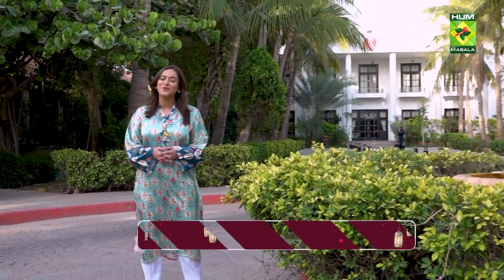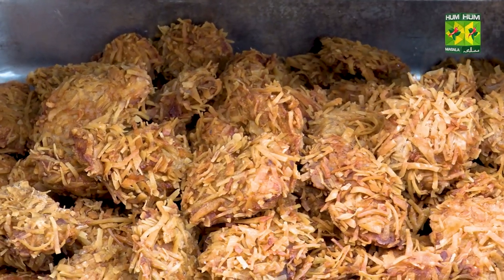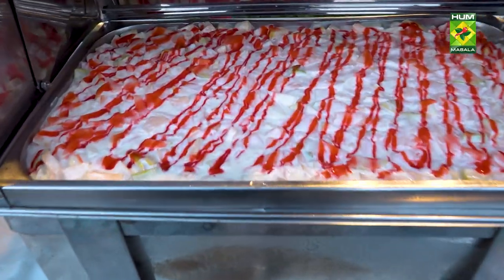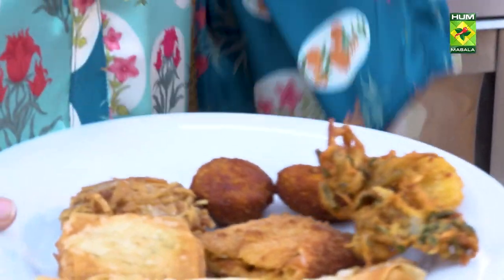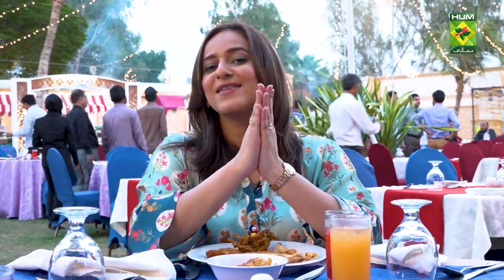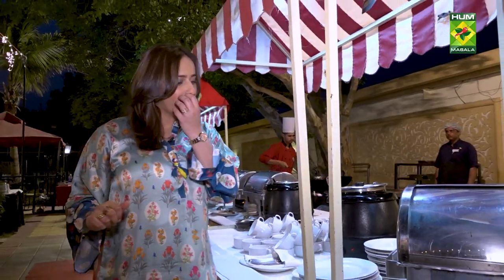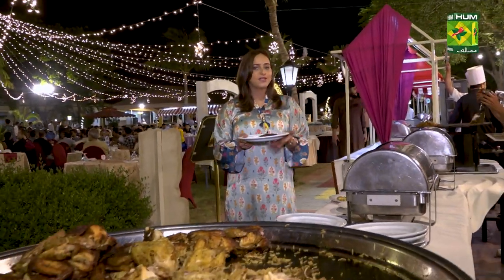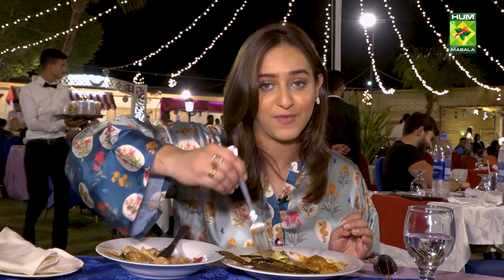Iftar Platters Promo | Ramada Airport Hotel | Explore Iftar & Dinner Menu !! 😍👌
Iftar Platters Promo | Ramada Airport Hotel | Share Iftar & Dinner Menu !!😍👌 Host Aleesha Janjua  @MasalaTVRecipes

Ramada Karachi hotel | iftar platters | Aleesha Janjua | Ramada Hotel | Explore food Iftar & Dinner menu | Buffy Menu in Ramada | Hosted Aleesha Janjua | Ramada Air Port Branch